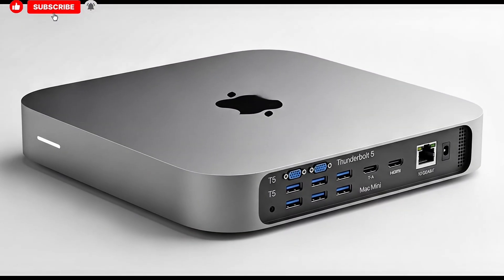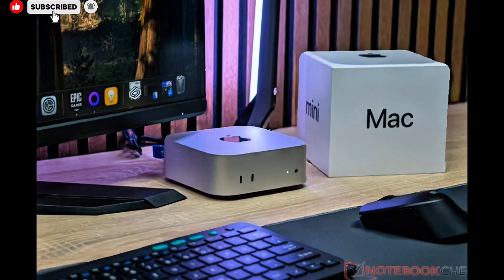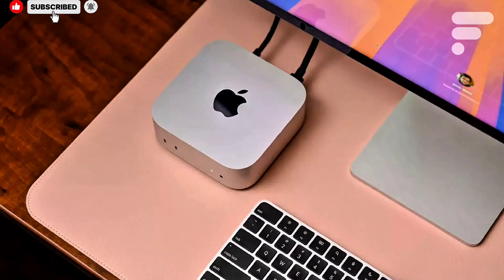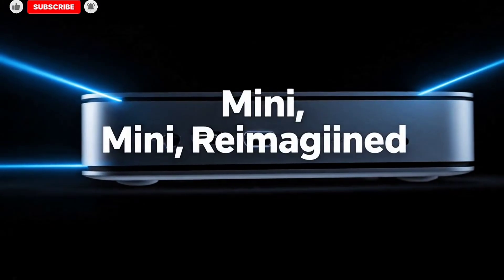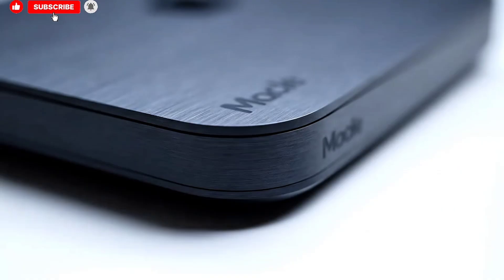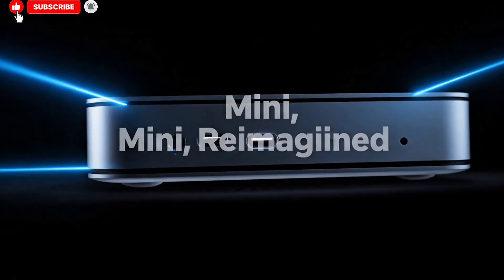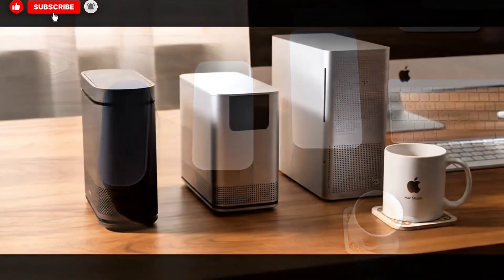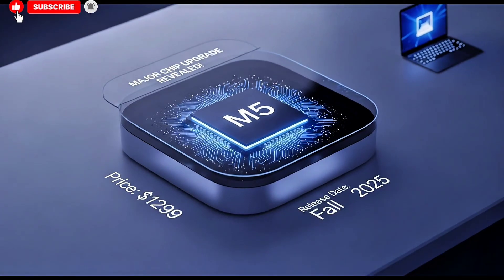Apple M5 Ultra Mac Studio: Insane Power Finally Revealed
The Mac Studio M5 Ultra is shaping up to be Apple’s most powerful desktop ever, and the latest leaks suggest some truly insane upgrades. According to new reports, Apple is preparing a massive performance leap with the M5 Ultra chip, potentially redefining what a compact desktop computer can do.

In this video, we break down all the latest Mac Studio M5 Ultra leaks, including expected CPU and GPU upgrades, massive performance gains, AI acceleration, and how it could compare against previous models like the M3 Ultra and M4 Max. With rumors pointing to extreme multi-core performance, next-generation Apple silicon, and better efficiency, the Mac Studio M5 Ultra could challenge even high-end workstation setups.

We also discuss possible release timing, pricing expectations, and whether the Mac Studio M5 Ultra could finally replace the Mac Pro for most professional users. If you’re a creator, developer, video editor, or power user waiting for the ultimate Apple desktop, this is one update you don’t want to miss.

Are these leaks accurate? Is the M5 Ultra really going to be this powerful? Watch till the end for the full breakdown and analysis.

Would you upgrade to the Mac Studio M5 Ultra?